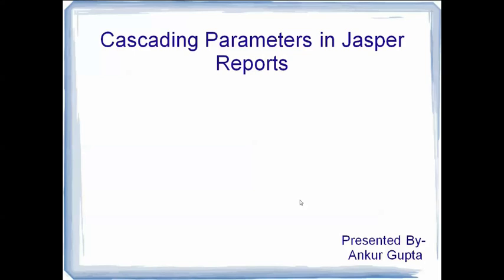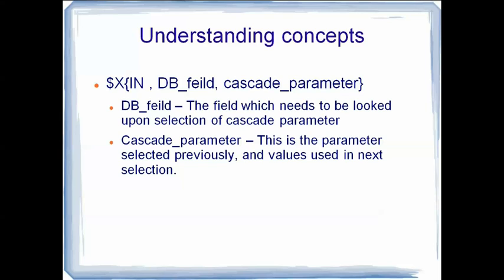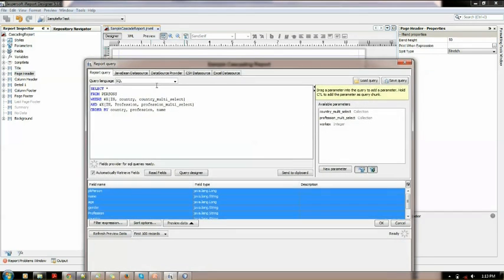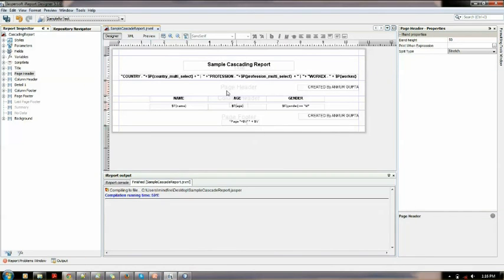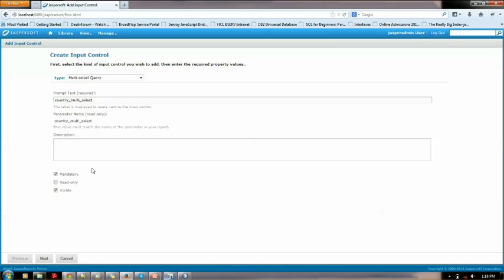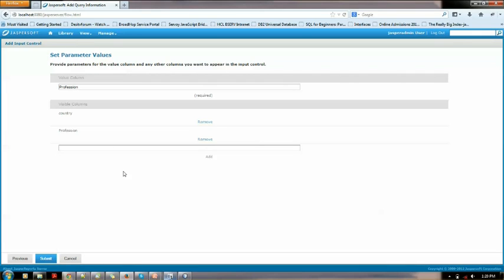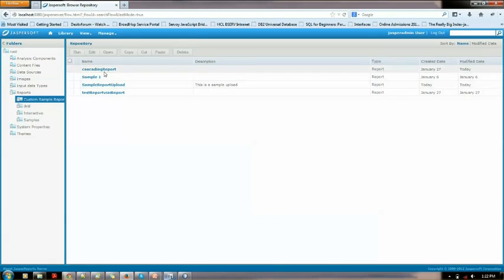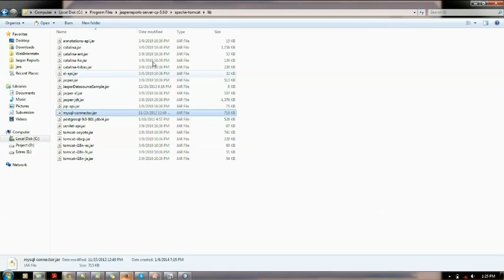Cascading Parameters in Jasper Reports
This video will help in getting the underlying concept of cascading parameters as well as will define a simple methodology to implement this in Jasper Reports and deploy it on JasperServer as well